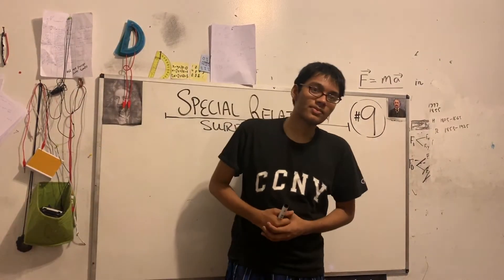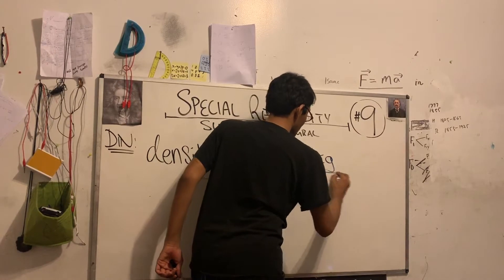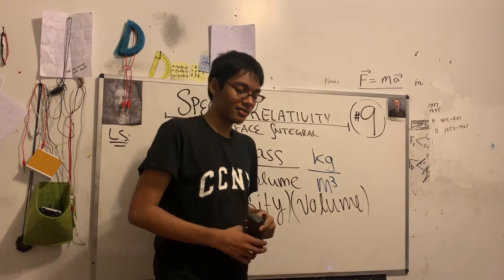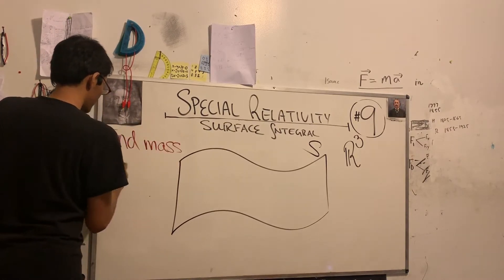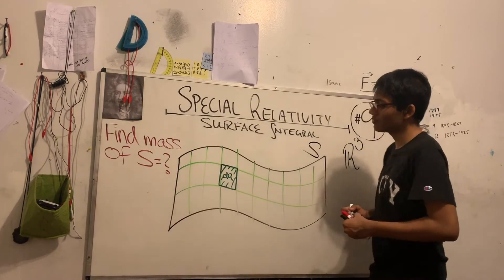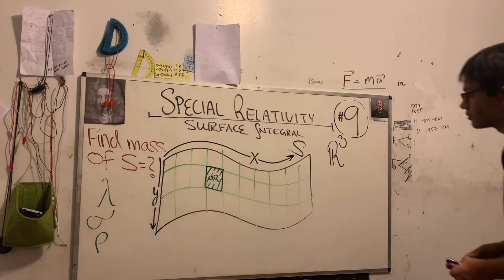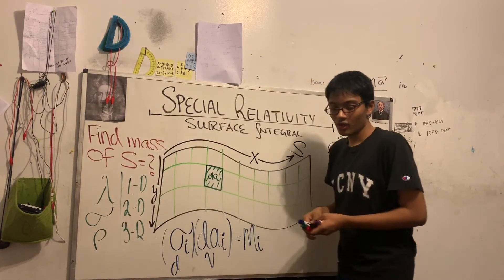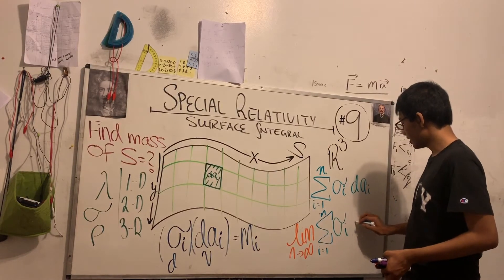#9 | Special Relativity | Refath Bari